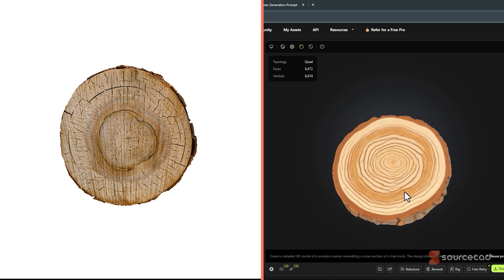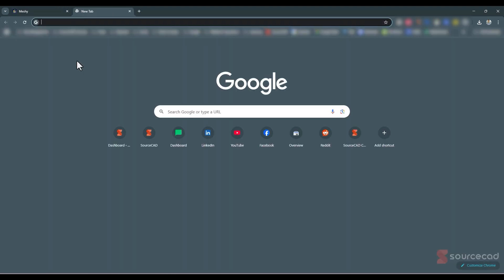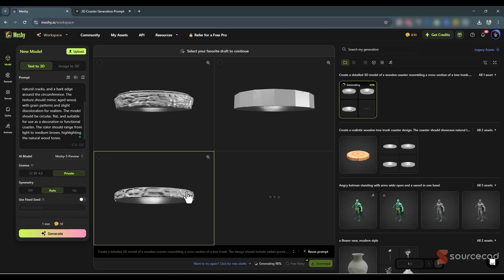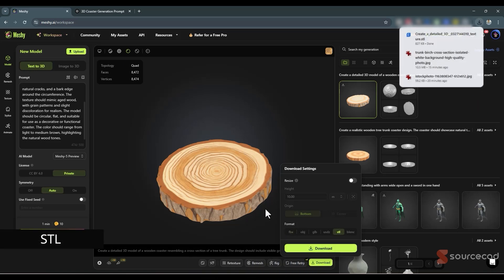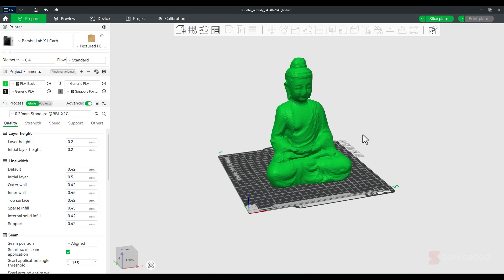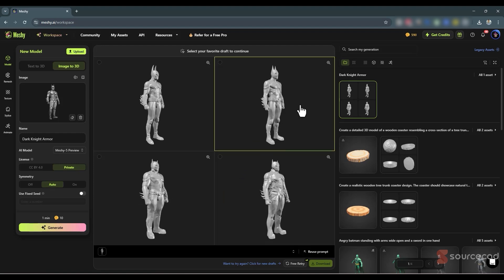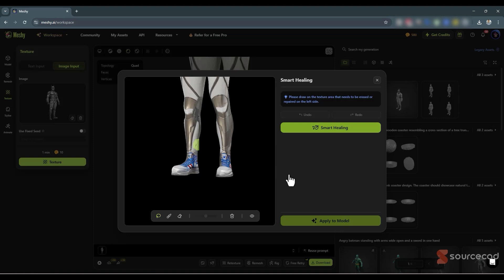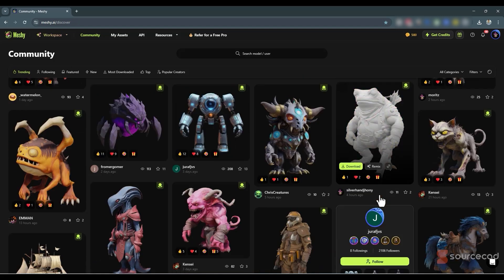From prompt to 3D print using AI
Signup for free Meshy AI and get your free 200 credits

Imagine creating a detailed 3D printed Buddha or an animated Batman model... starting with just a text prompt or a single image!

In this video, I’ll show you how easy it is to turn ideas into real 3D models using the powerful AI tool Meshi.

You’ll see how I designed a tree trunk-style coaster, a serene Buddha statue ready for 3D printing, and even animated Batman, all within minutes, without needing any complex 3D modeling skills.

So in this video you'll learn:

✅ How to create 3D models from text prompts

✅ How to generate 3D models from images

✅ How to fine-tune textures and heal imperfections

✅ How to rig and animate your models

✅ How to download models in STL, FBX, OBJ formats for 3D printing, games, and environments

No more spending hours or days designing from scratch. With Meshi, it's as simple as typing a prompt, clicking a button, and bringing your creations to life.

00:00  Introduction
01:12  Making a 3D coaster using AI
05:41  Making 3D buddha
08:38  Making and animating Batman